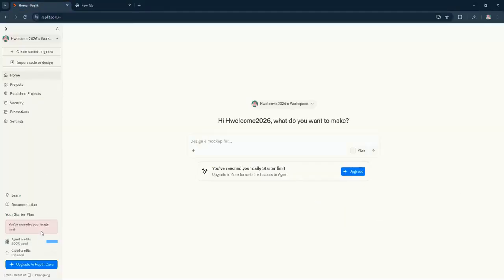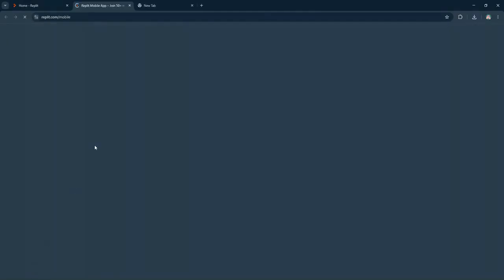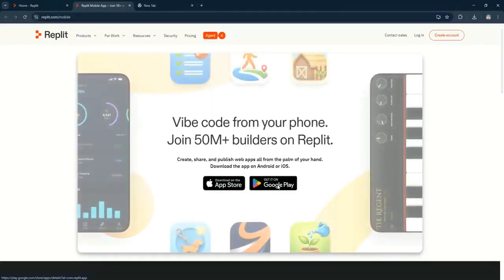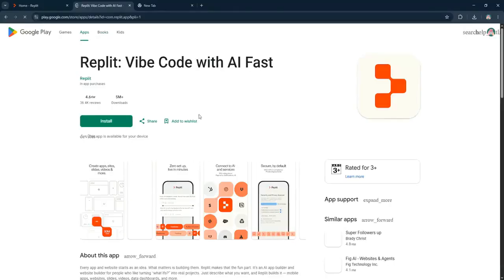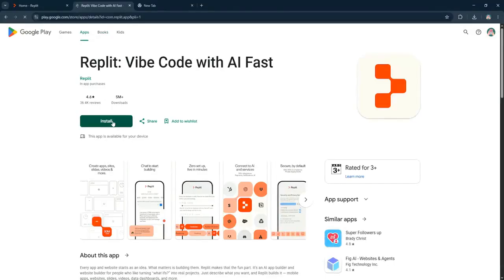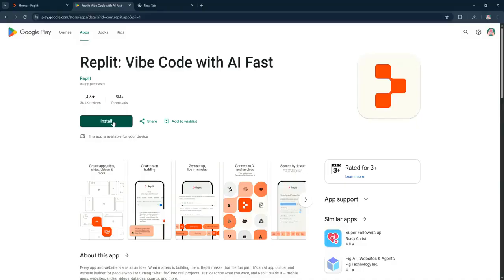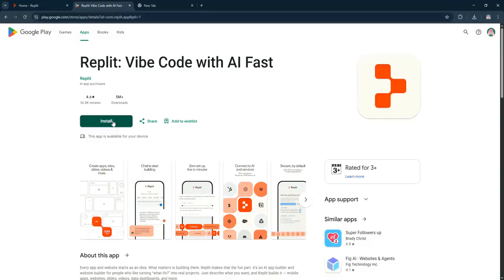How to Use Replit Mobile App - Beginners Guide 2026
Learn how to use the Replit mobile app.

This comprehensive tutorial will teach you how to navigate the Replit mobile interface, write and run code on your smartphone, and collaborate with others seamlessly. Discover key features such as code sharing, real-time editing, and project management, making it easier than ever to code on the go. Whether you're a beginner or an experienced programmer, you'll find valuable tips and tricks to enhance your coding experience with the Replit app.